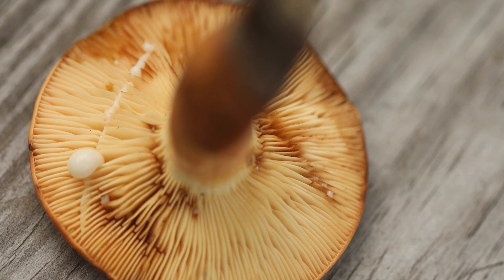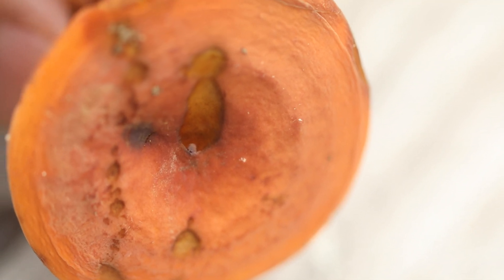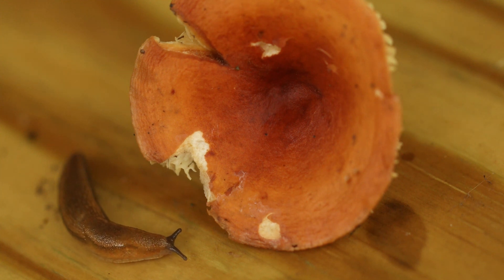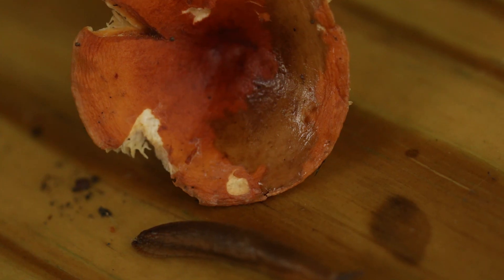Milk cap mushroom identification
Milk cap mushroom identification can be tricky.  Often closely related species display very similar characteristics, in this video, two common edible milk cap mushrooms
Lactarius volemus and Hygrophorus milky display almost identical characterisitcs, but if you pay close attention they can be differentiated.

Lactarius volemus has much more closely spaced gills, a more pronounced latex reaction, the gills stain brown in reaction to the latex and the latex can display a reaction to KOH testing.

Hygrophorus milky on the other hand has much wider spaced gills, less overall latex, and the latex does not stain the gills brown, nor does it react to KOH.

Both display an olive color change when KOH is applied to the cap, but they are slightly different hues of olive.

And last but not least a key characteristic of l. Volemus is the distinct smell of rotting fish given off by the fruiting body, which Hygrophorus milky lacks.

Out of all the milk cap mushrooms edible species are not guaranteed follow along to find out which ones are which.

For reference, Lactarius volemus is often reffered to as the Tawny milkcap and hygrophorous milky is often reffered to as Lactifluus hygrophoroides .